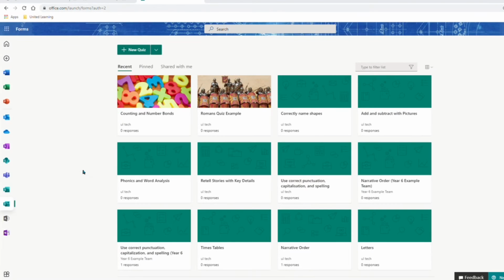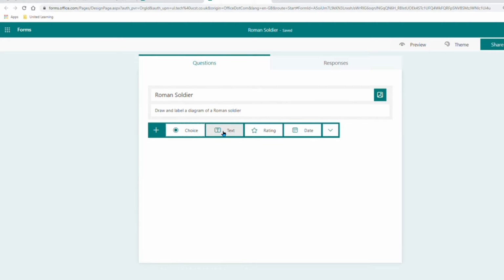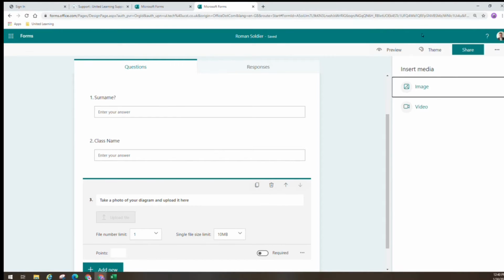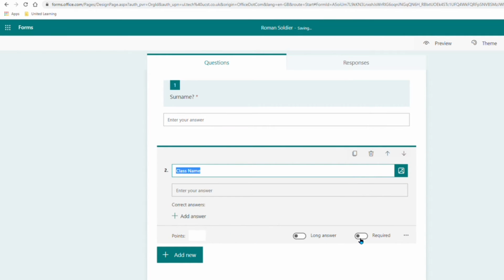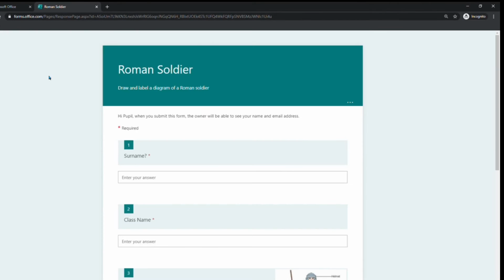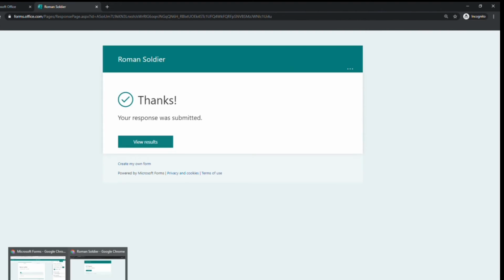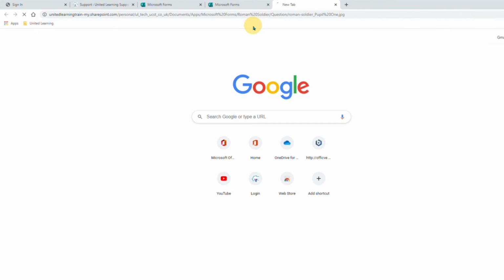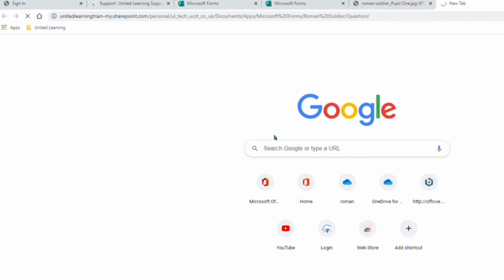File Uploads in Forms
A short video tutorial explaining how file uploads can be added to your forms quizzes.